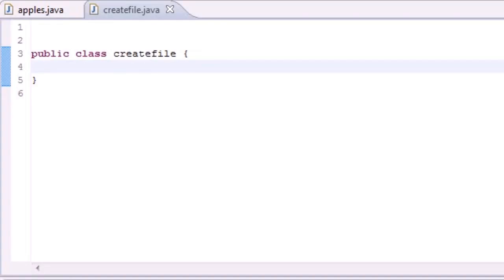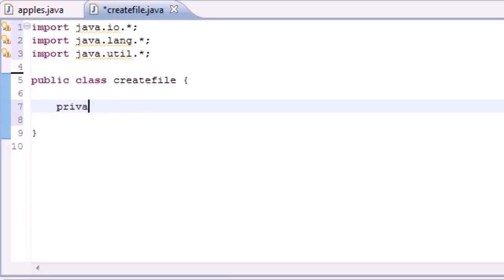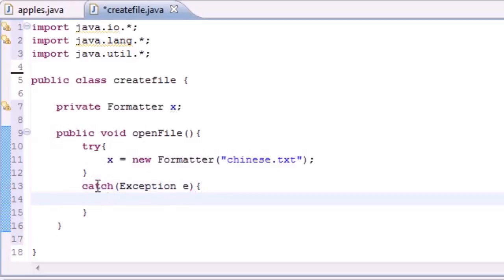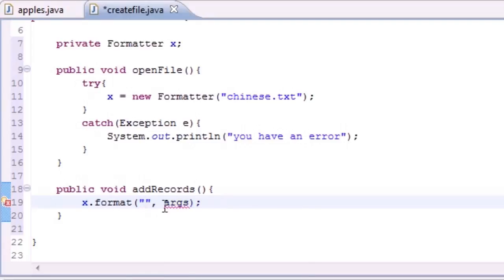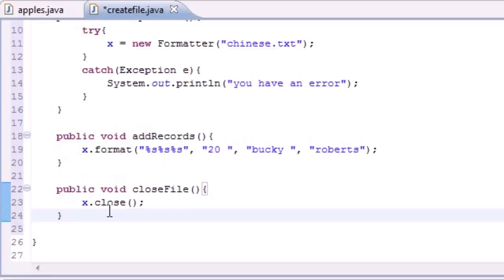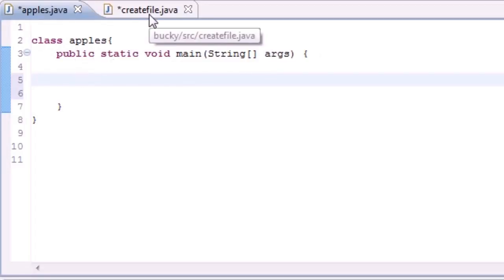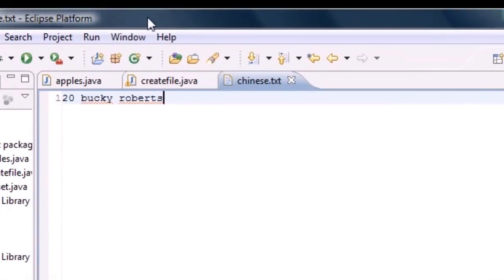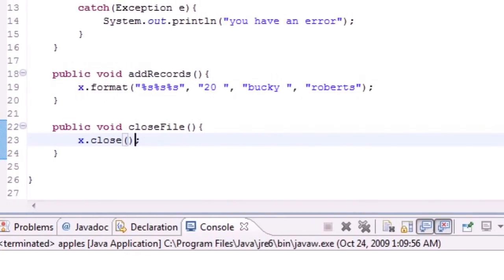Beginner Java Programming Tutorial-80-Writing To Files (Tutorial World)